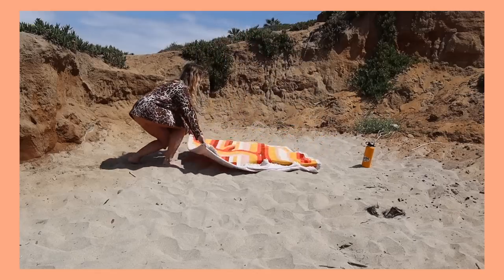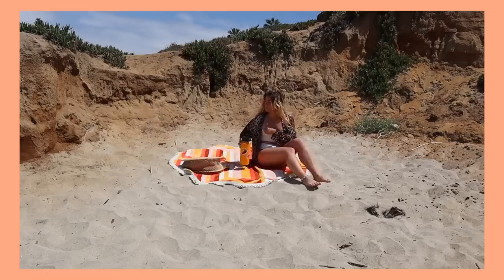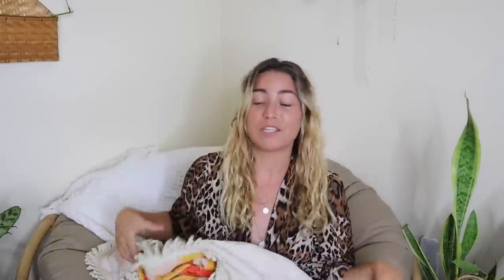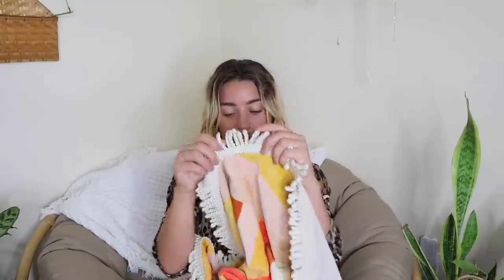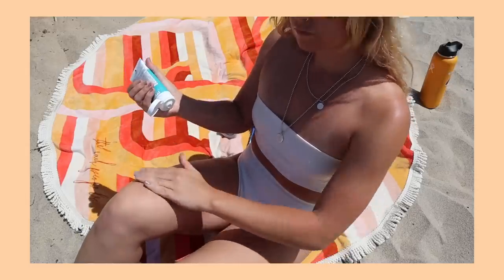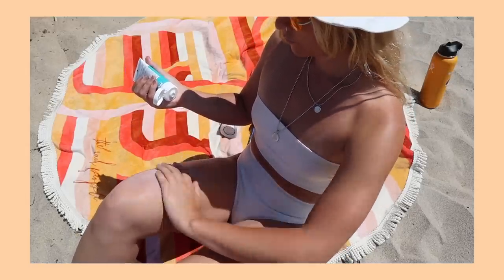summer essentials - what's in my beach bag?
hello my little tortillas, welcome to the first video in my five video series: 5 DAYS OF SUMMER! In this video I share with you my top essentials for a perfect summer.

UNITED STATES